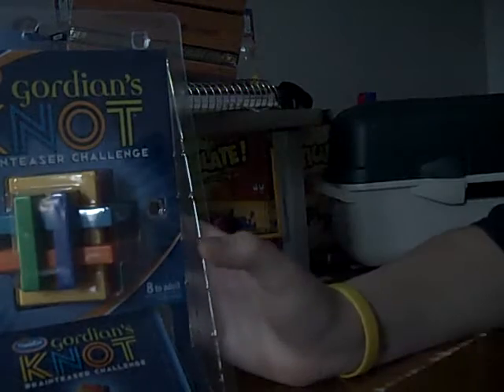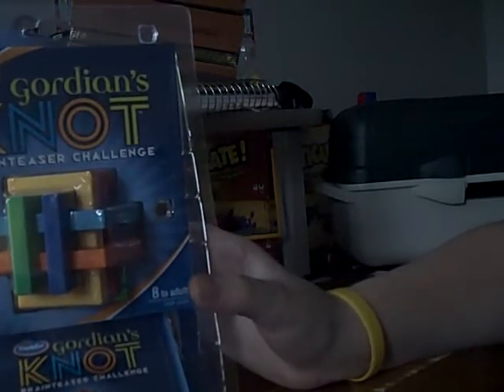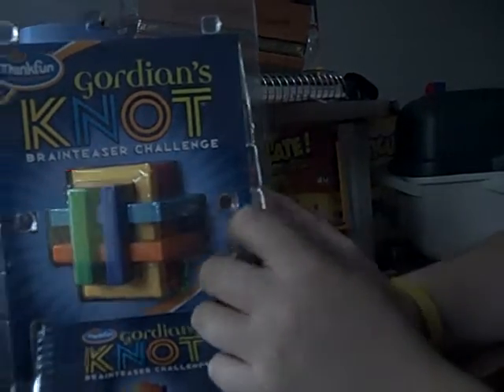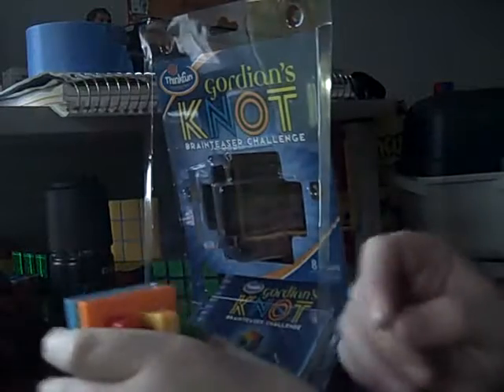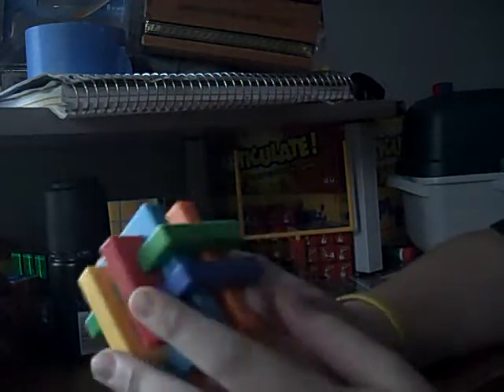Unboxing and review of Gordians Knot